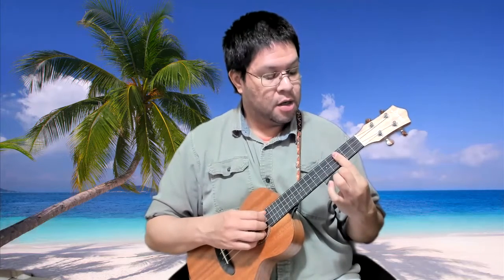Lesson 6 Minor Chords part 2 pg. 25